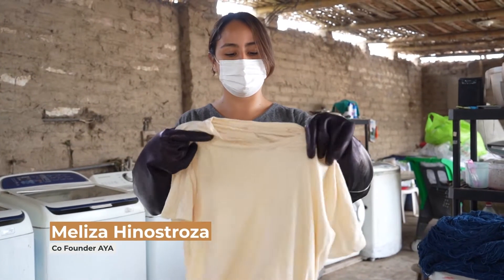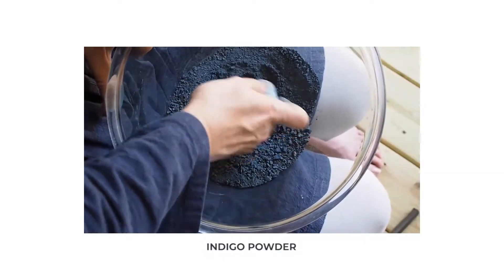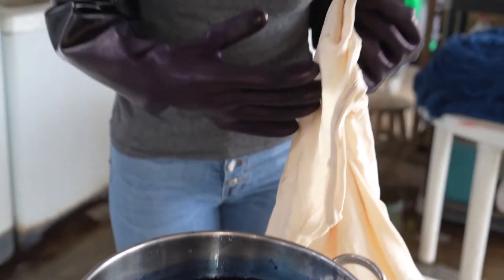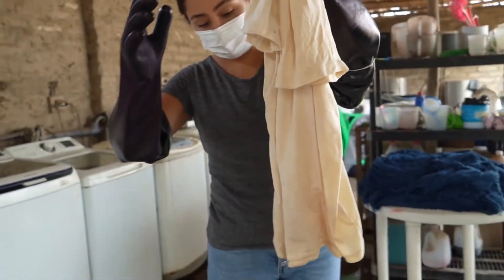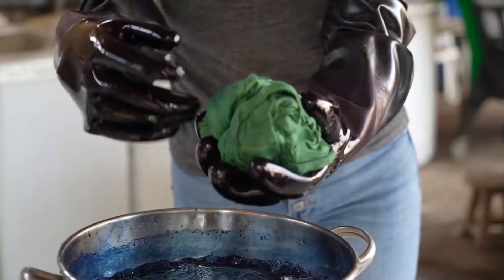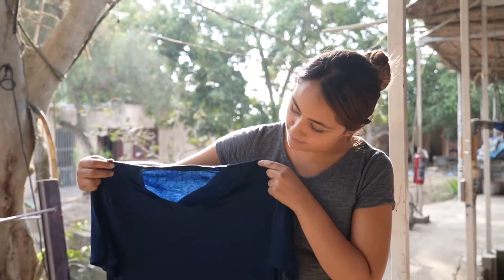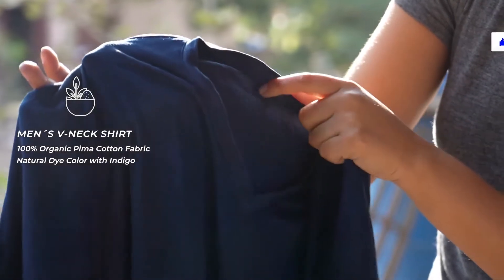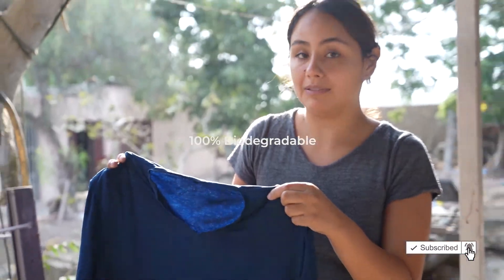Dyeing with Indigo: Traditional Dyeing Process with Natural Plant Dye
Learn how we dye our 100% Organic Pima Cotton clothes with natural Indigo dye (Indigofera Tinctoria, also referred to as "real indigo") to obtain blue color without using any toxic synthetic dyes.

The fashion industry is one of the world's most polluting industries, and our goal is to prove that fashion can be made truly sustainably, without contaminating the world with chemicals and microplastics.

We're on a mission to create world's most sustainable clothing and our Natural Dye Collection, dyed with plant-based dyes, is the first step towards 100% natural clothes.

The leaves of Indigofera plant are a natural dye used for millennia amongst ancient cultures, creating a variety of natural blue colors. Indigofera leaves are soaked in water and then left to ferment, converting the naturally present chemical, indican, to indigotin, the blue pigment.

The Future of Fashion Is Natural

Timestamps:
0:11 What Is Indigo?
0:18 The Dyeing Process
0:46 Dyeing a 100% Organic Pima Cotton T-Shirt
1:22 The Result: Indigo Blue T-Shirt
1:32 Biodegradable T-Shirt Ingredients